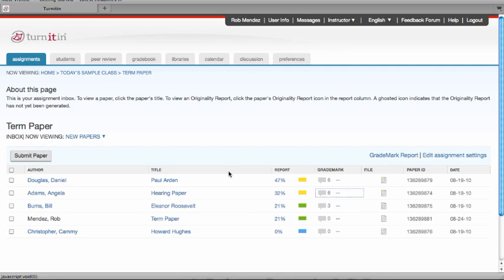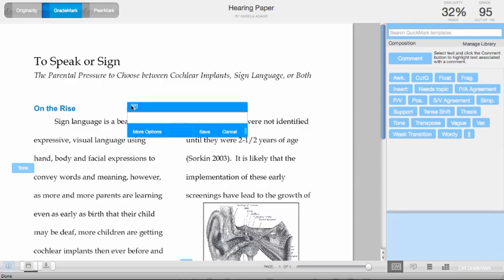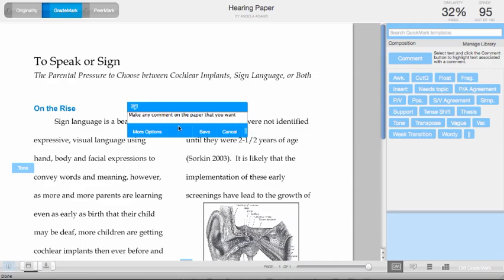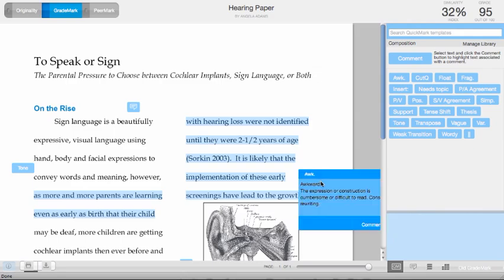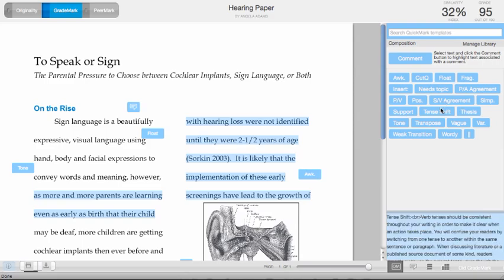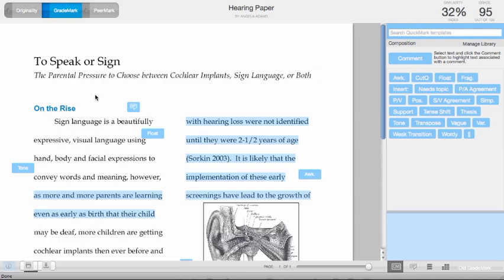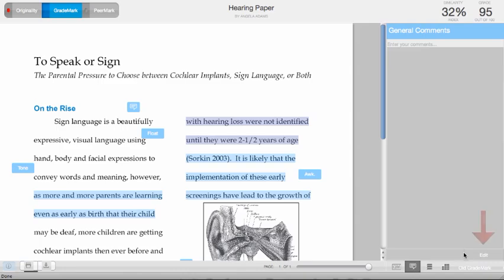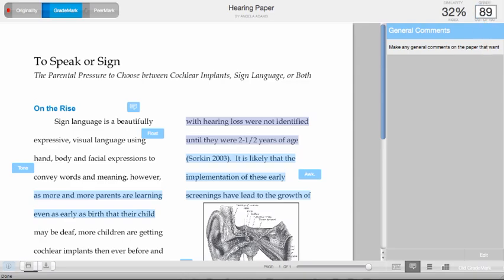Using GradeMark Online Grading - Instructor Training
With GradeMark® an instructor is able to edit and grade student papers online. The instructor can add comments within the body of the paper, point out grammar and punctuation mistakes, evaluate the paper against qualitative or quantitative rubrics, assess the student's performance within the class and enter a grade for the paper that is automatically saved into GradeBook (optional).